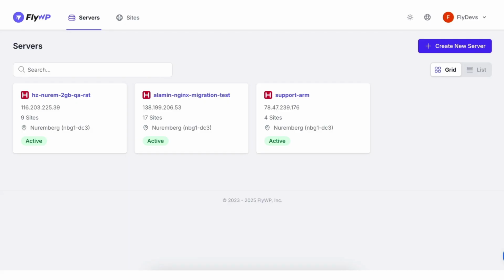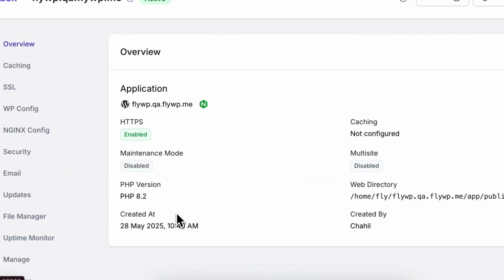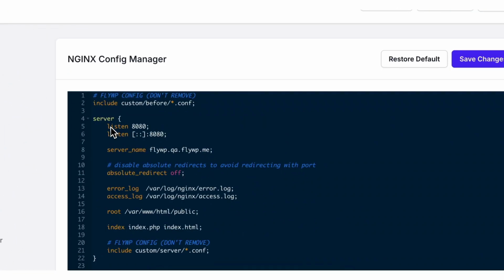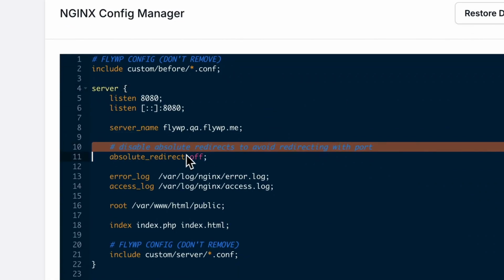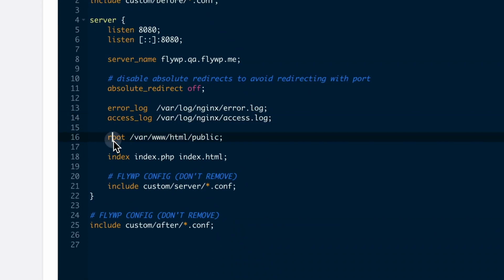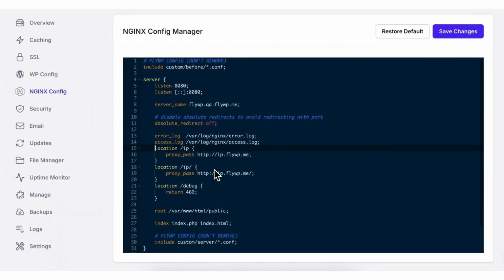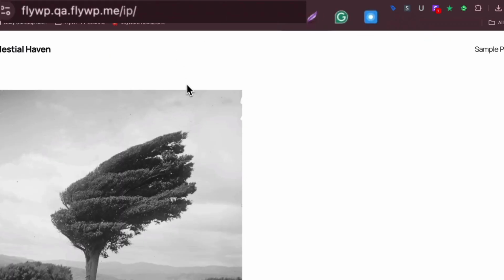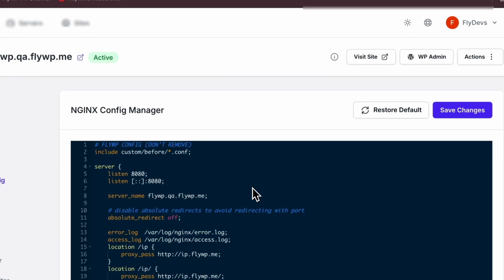FlyWP NGINX Config Manager | Full Walkthrough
Take full control of your NGINX server without touching a single config file.
In this video, we’ll show you how to use the NGINX Config Manager in FlyWP – a powerful, user-friendly tool built for WordPress users.

✨ With the FlyWP dashboard, you can:

Manage ports and domains easily
Configure NGINX logs and document roots
Add custom NGINX rules safely
Avoid routing issues and file-level errors
Restore to default with a single click

Timestamp:

0:00 Introduction
0:04 Accessing the NGINX Config Manager
0:39 Configuration Overview
1:23 Include Custom Config Files
1:46 Recommendations & Best Practices
2:11 Conclusion

No DevOps background required. Whether you're a developer or WordPress user, FlyWP makes server management simple, secure, and streamlined.

Users turn to FlyWP for its reliable speed, security, and simplicity of handling server and team permissions, making it ideal for developers and businesses managing multiple WordPress sites. 🎥